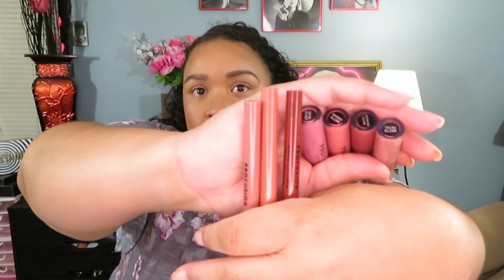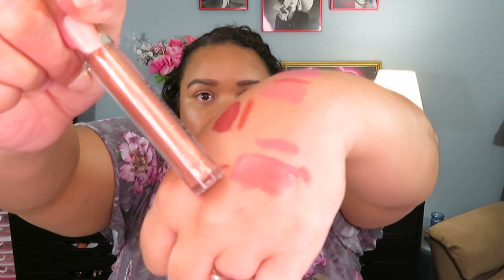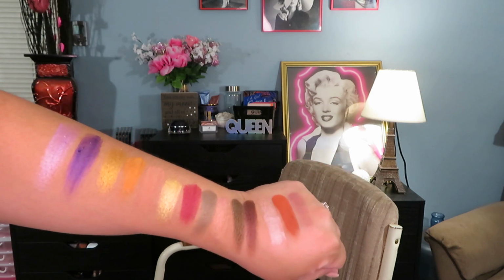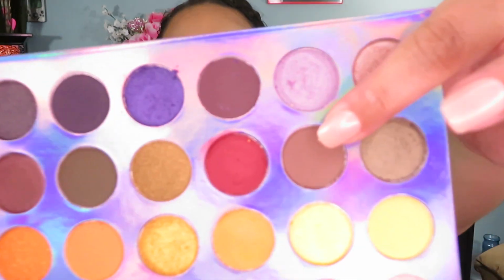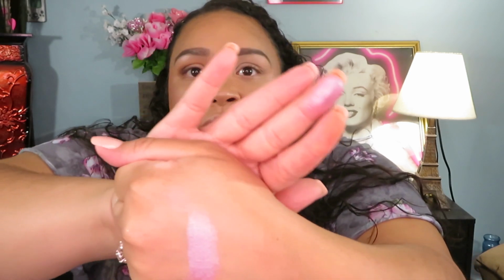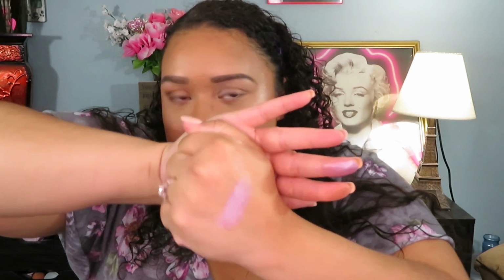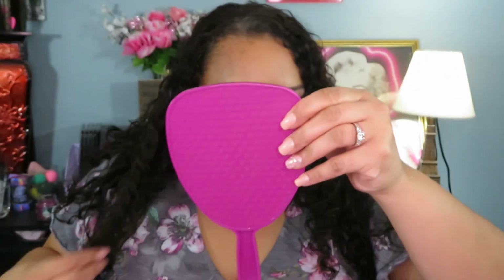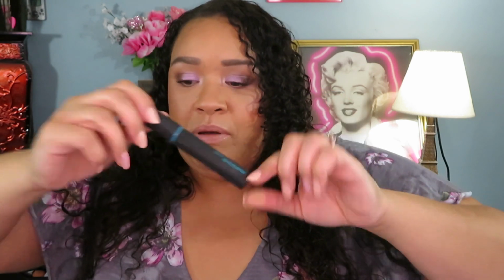Profusion Holiday 2019 LE|Frost Bite Palette|Lip Kit|Dealing w/Anxiety|Starting a Youtube Channel?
Hey loves today's video is a tad different. I touch on a subject many live with but many ignore. You're not alone. You're not crazy. If you need help or want help dealing with Anxiety or to be properly diagnosed. Visit the section after PRODUCTS MENTIONED for info/phone #'s.
I also showcase the Profusion Holiday Limited Edition collection they did with Boots UK using the Frost bite Palette and Kissable Nudes lip kit.
**Please keep in mind that the tips I offer are merely opinion💞
I hope you're having an amazing day where ever you are!!
Love ya'll!
XO
Tash
LETS BE FRIENDS!!!
PRODUCTS MENTIONED:
✓Profusion BOOTS UK LE Hol Coll. Frost Bite Palette $10
✓"    "- Kissable Nudes Lip Kit $10
✓Nyx Fill n Fluff brow pen Espresso
✓Maybelline Urban Dream Radiant Foundation Natural Beige
✓Elf camo concealer
✓Revolution Conceal and hydrate C8
✓NYX Mineral Loose Powder Med Dark
✓Physicians Formula Mineral Wear Loose Powder Sand Beige
✓Wet & Wild megaglo contour Dulce De Leche
✓City Color Be Matte Blush Coral -Unavail Dupe Milani Blush Coral Cove Link provided
✓Collab Love Your Curves Extreme Curl & Sculpt Mascara
✓Profusion Lip Combo Dream w Topper in Secret (lip kit above)
✓Revolution Hydrate  & Fix setting spray
✓Revolution Pro Eye Elements Central
✓Catrice 1 minute face perfector
✓Collab Pep talk skin booster
***ANXIETY? DEPRESSION? OR DIFF CRISIS?***
If you or someone you know is dealing with Anxiety or Depression or both call or even TXT these numbers to speak to someone. Don't let either of these awful mental illnesses control your life anymore. You are enough and you matter.
Text: HOME to 741741
Youtube Creators Studio
✓Earn cash back shopping using Ebates!! & Also FREE money $10 in your account once you make your first purchase of $25 or more!!
✓Sign up for Mercari and get $10 off your first purchase. FYI LOTS OF MAKEUP ON HERE CHEAP! ✓GET FREE MAKEUP! (yes honey it's legit!!